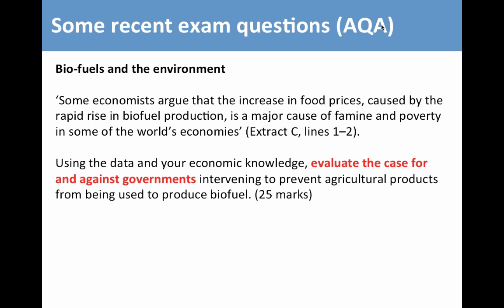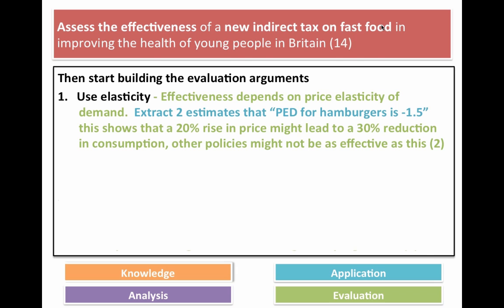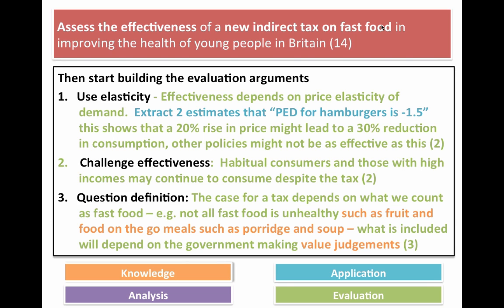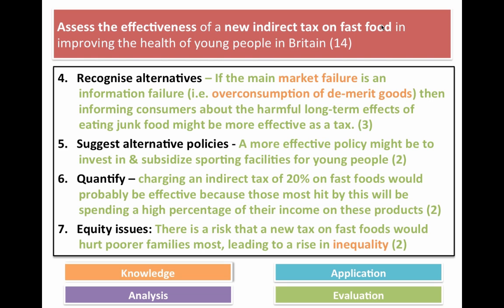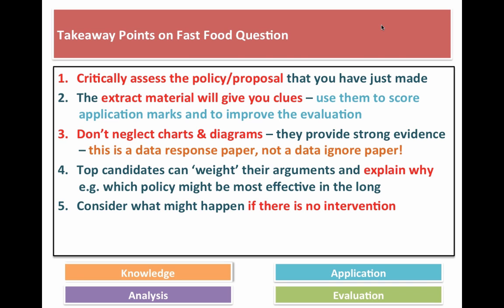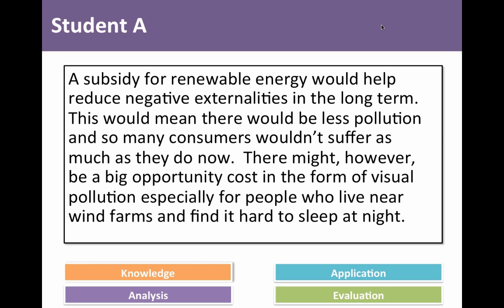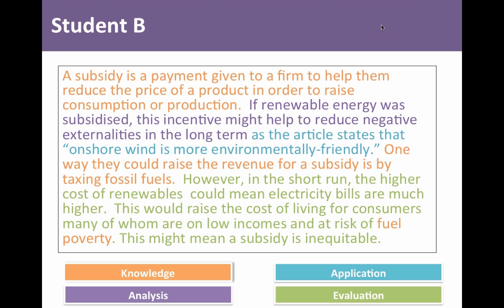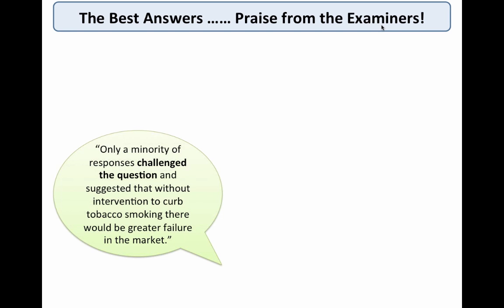Evaluation Skills for AS Micro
How can you maximise the the marks that are awarded for evaluation in AS Micro exam papers? Geoff Riley explains how!

CONNECT WITH TUTOR2U ECONOMICS

MORE HELP WITH A LEVEL & IB ECONOMICS